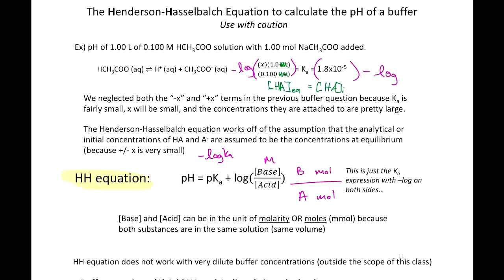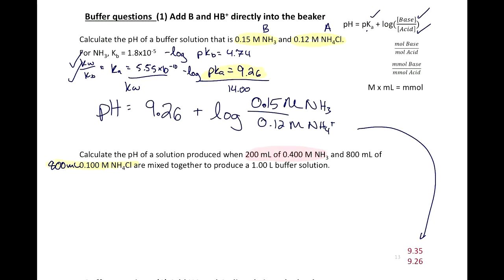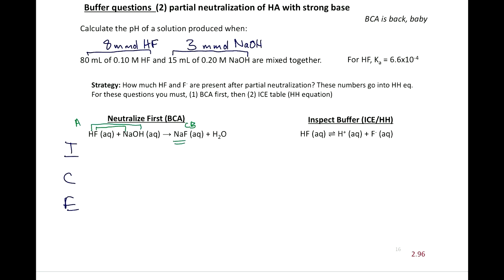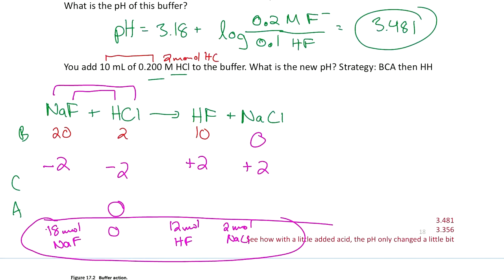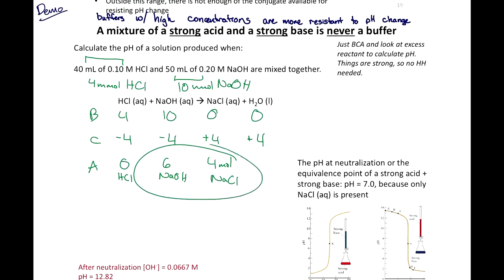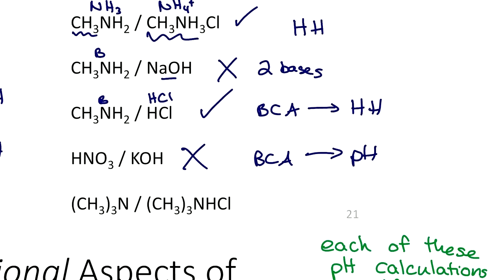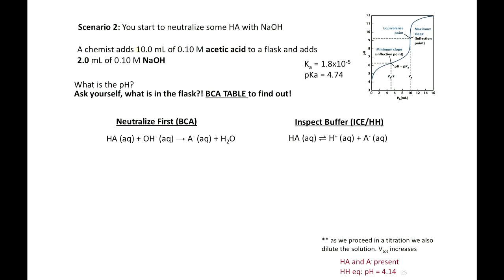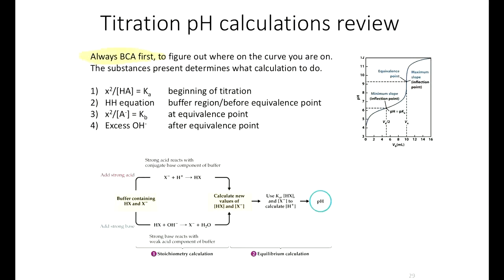SP24 11am Chem 1220 - Chap 17 2